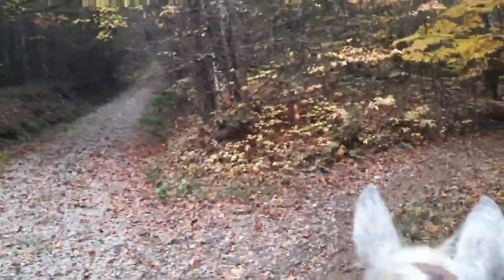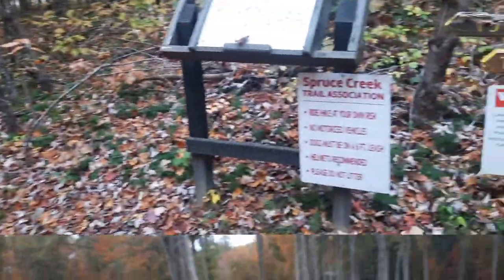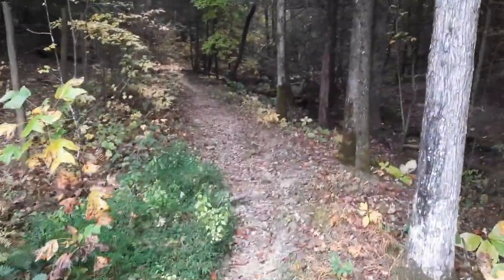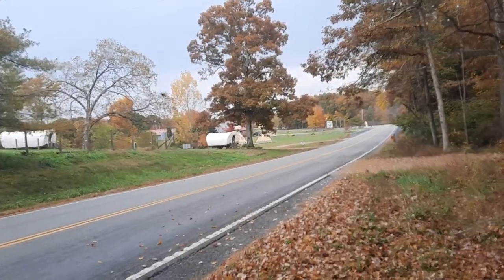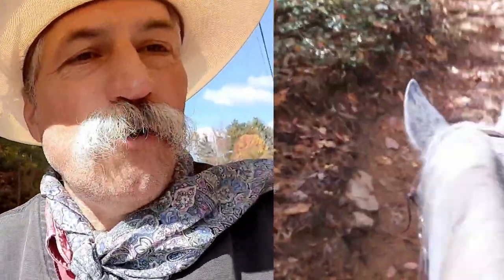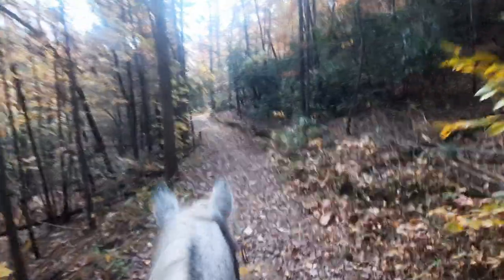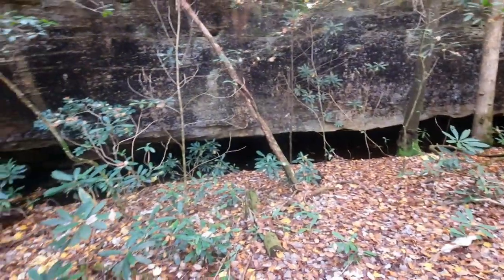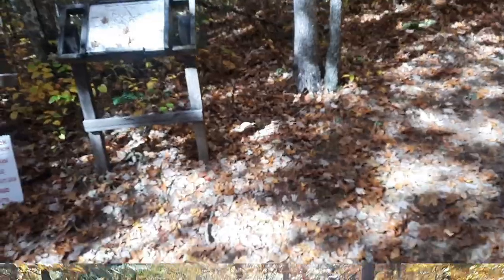Big South Fork and True West Campground Jamestown TN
Horseback riding the Spruce Creek trails Jamestown TN .
Music Come ride with me by Davie Stamey
Cattle Call by Eddy Arnold
The Big Cricle by Red Steagall
The Horse that I ride in on by Corb Lund
Bucking horse rider by Corb Lund
A good one by Wylie and the Wild West